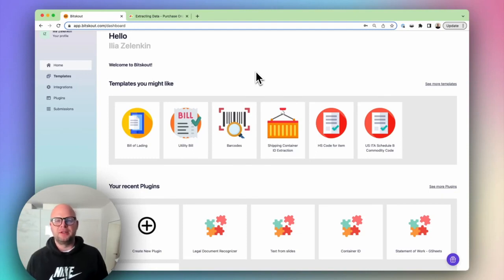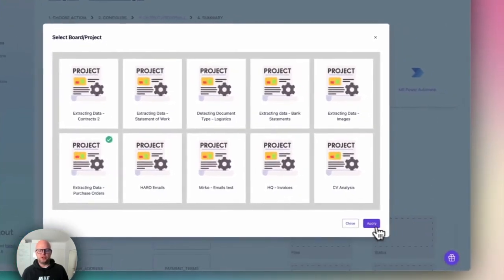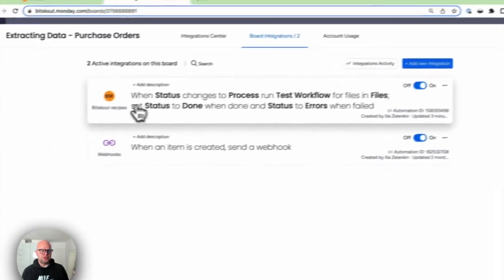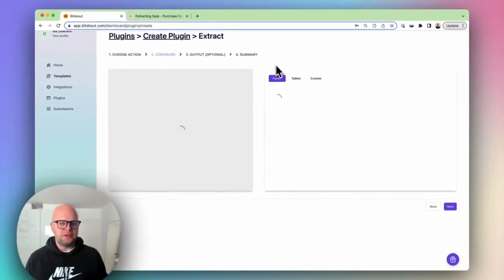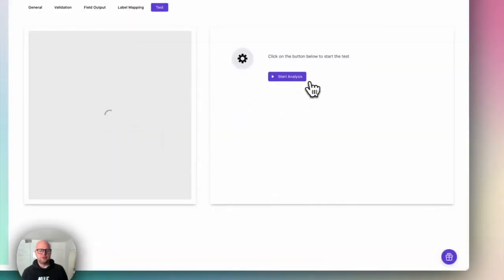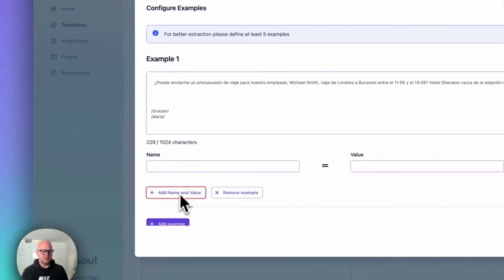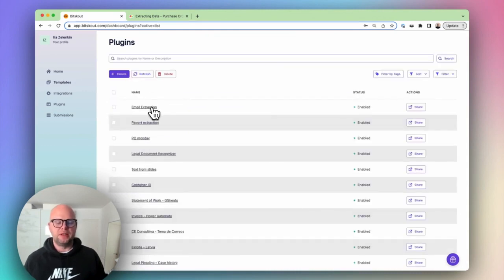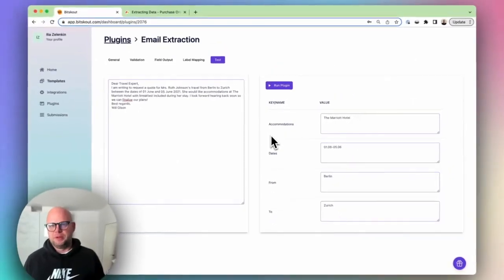What is Bitskout? Get data from your docs & emails without technicalities